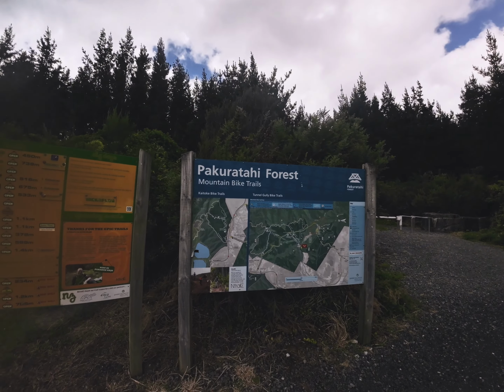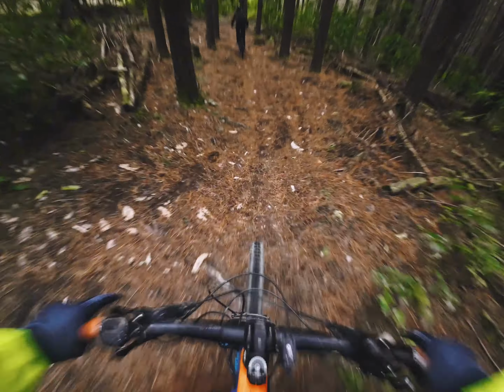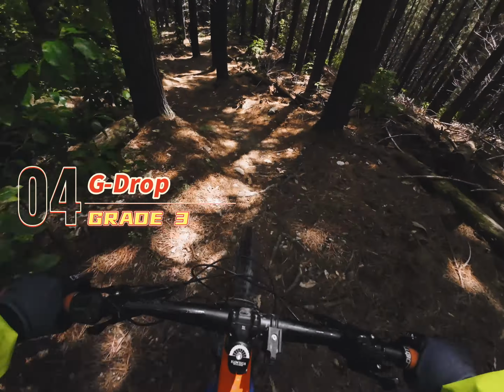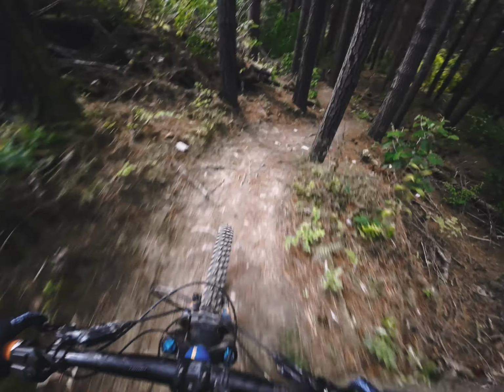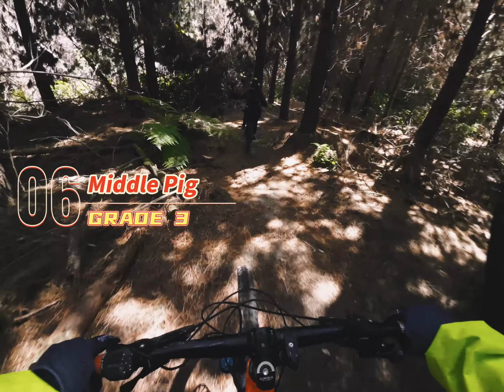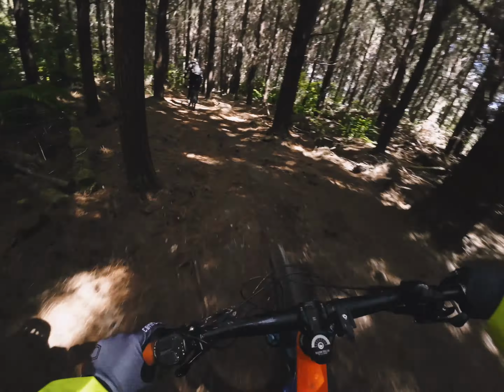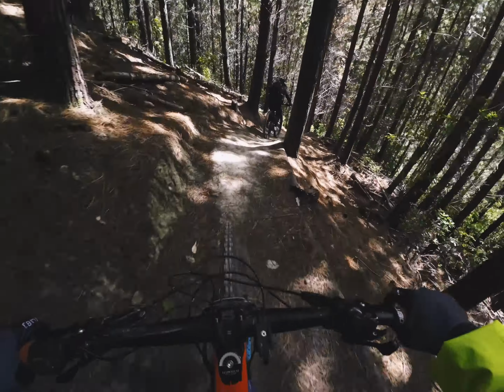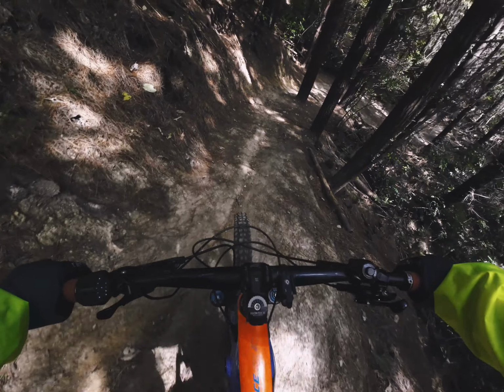Most DANGEROUS grade 3 blue trail I've ever ridden @Tunnel Gully, Upper Hutt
I went biking with @anais4766 at Tunnel Gully, Upper Hutt last weekend. It was my first time to be there. I was quite excited before going there because of trying new trails. At the end of the day, I was glad that I didn't hurt myself... Have you been to this mtb park before? What do you think?